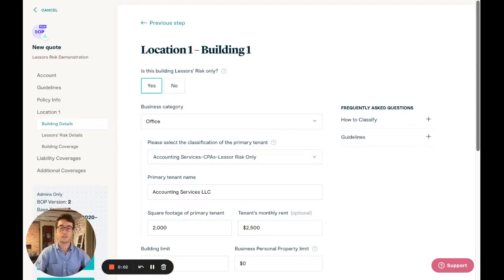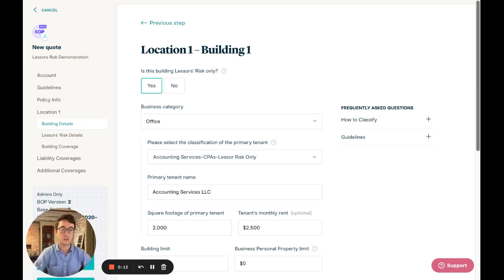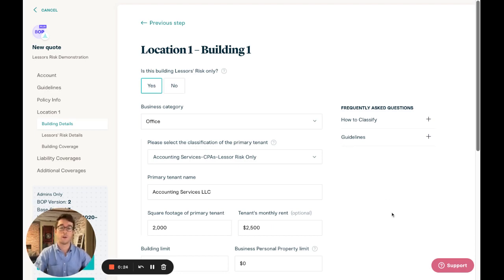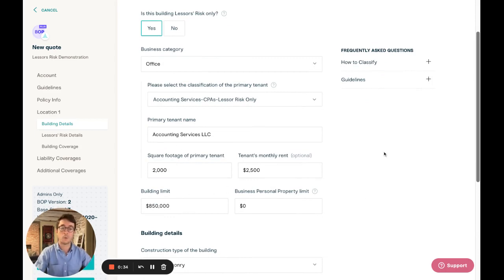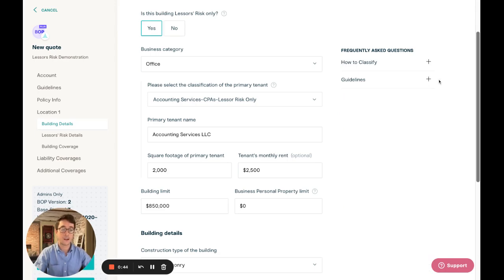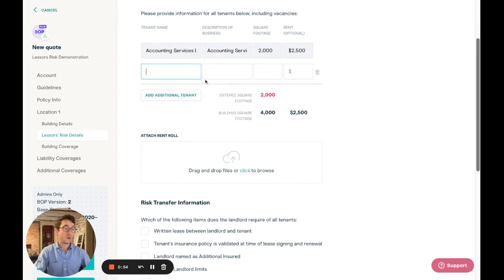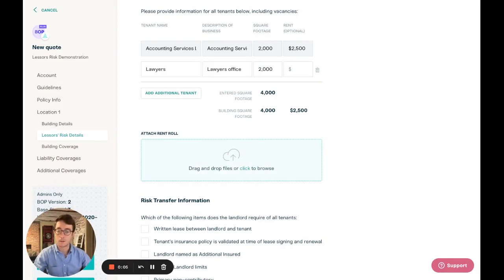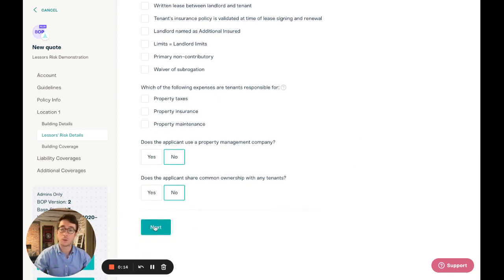New LRO Quote Flow Overview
Overview of how to quote a lessor's risk policy in the Attune agent portal